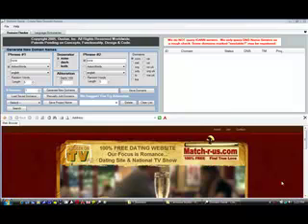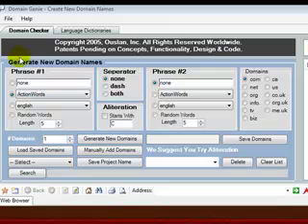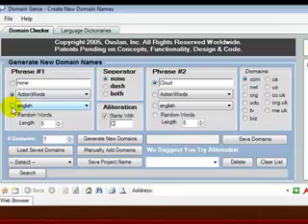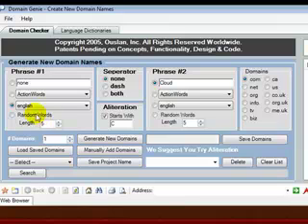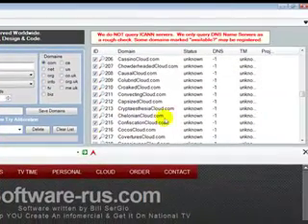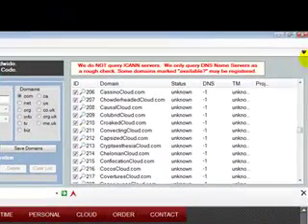Create New Available Domain Names for FREE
Have you ever needed to come up with a new name for a product or domain? It isn't easy, but DomainGenie™ can generate thousands of new, available doamin names per minute and check each to see if it is available. WE DO NOT QUERY ICANN SERVERS TO CHECK AVAILABILIY. We use DNS name servers to check if domains are available. Also checks to see if the trademark is available.
Best of all, it's FREE!